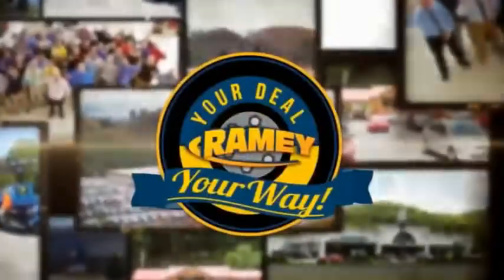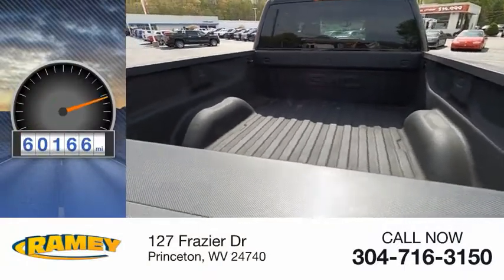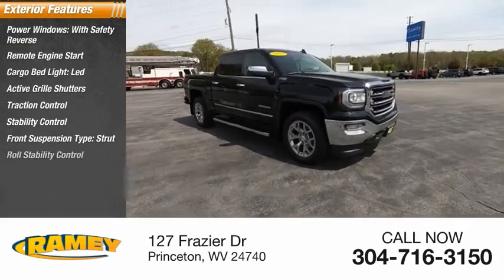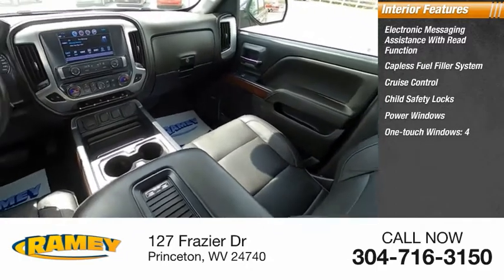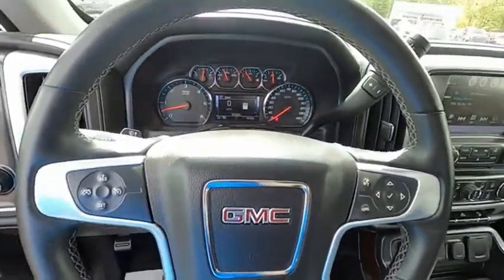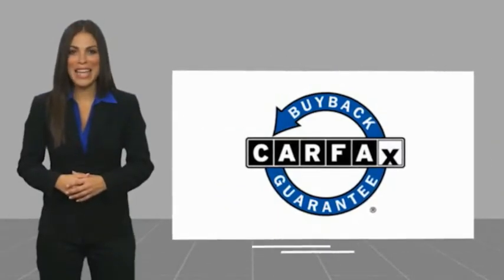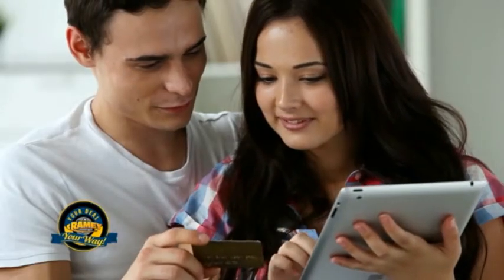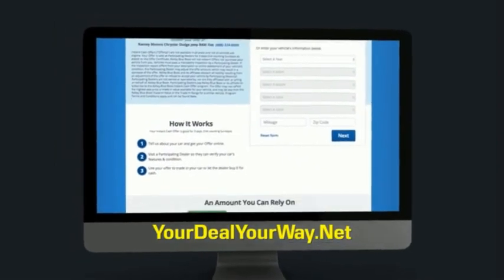2018 GMC Sierra 1500 Princeton WV 1-21925B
2018 GMC Sierra 1500 SLT

Ramey Motors
127 Frazier Dr

jg173688